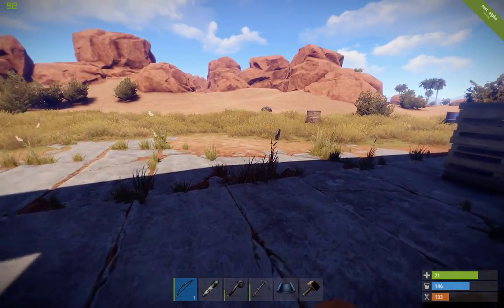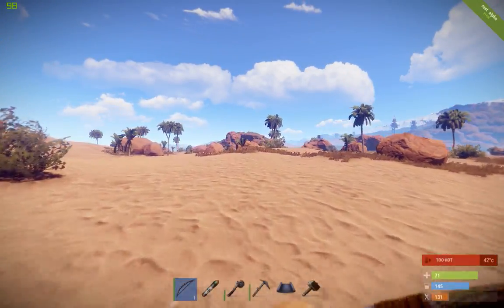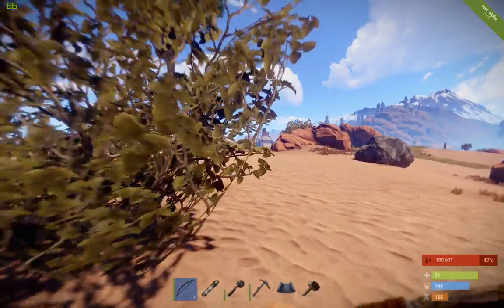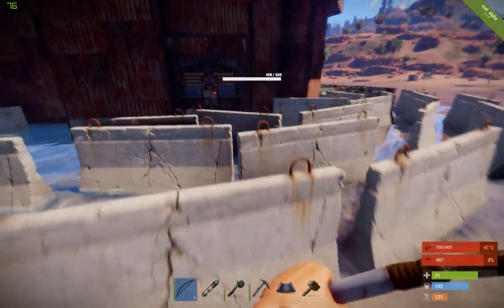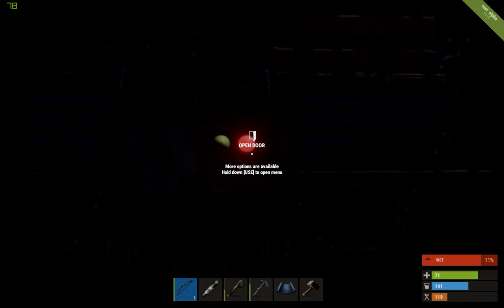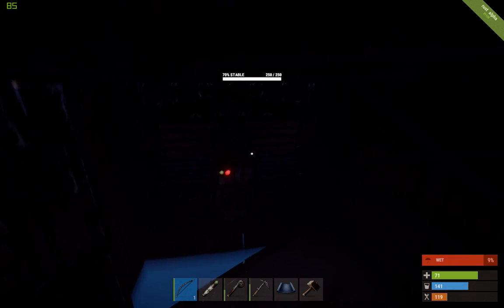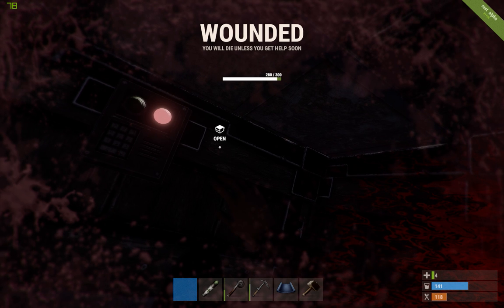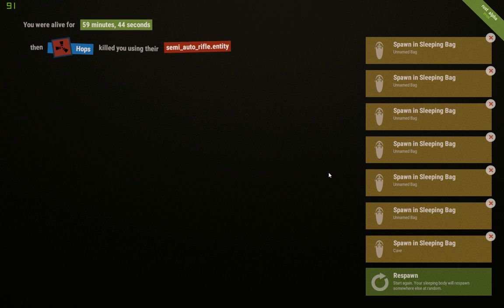RUST: CODE LOCK RAIDING IS BACK???